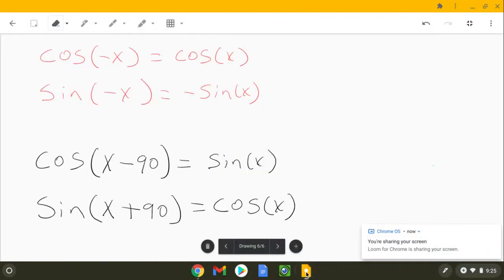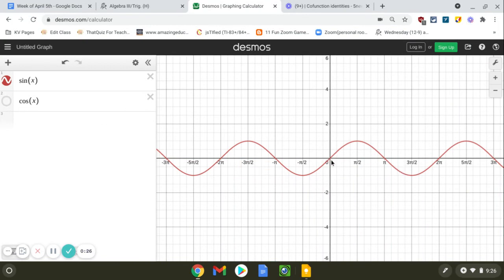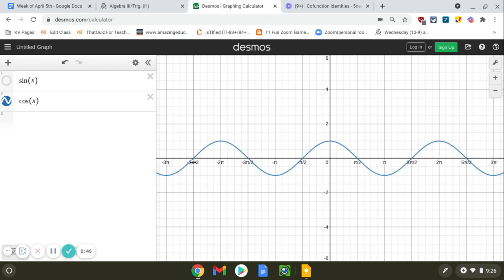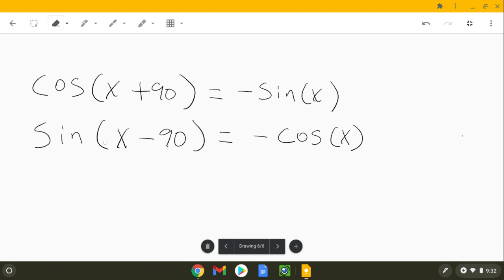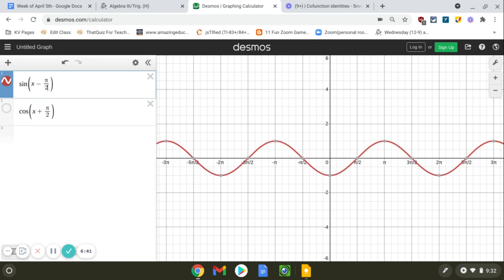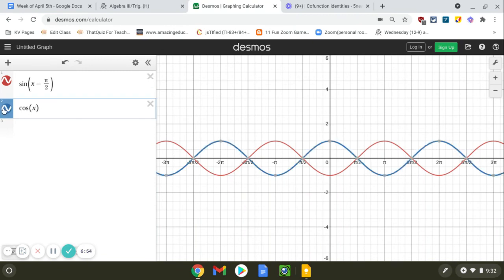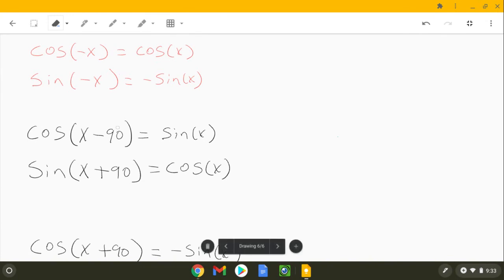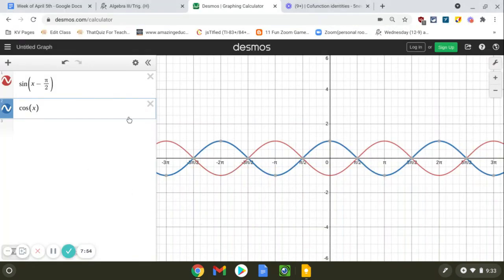Cofunction identities 5new